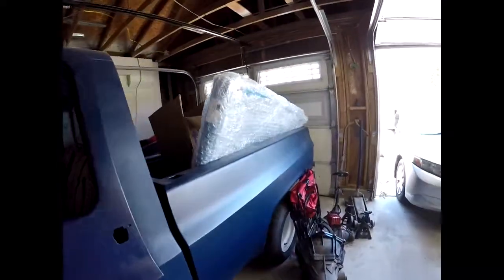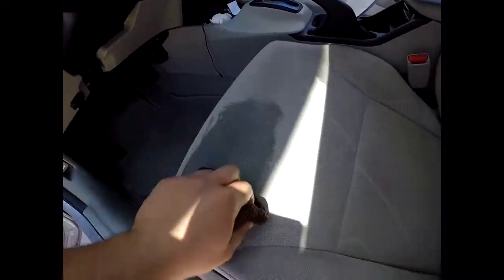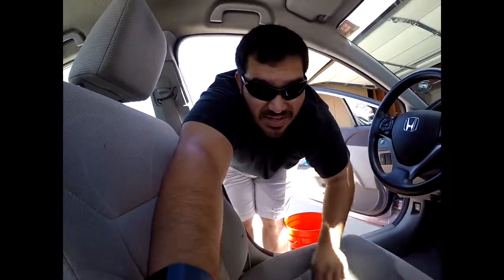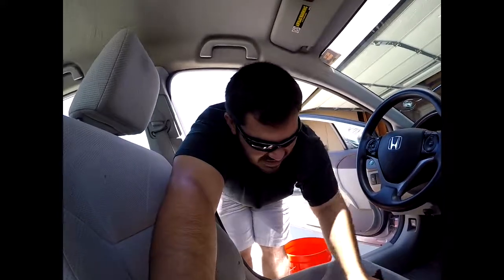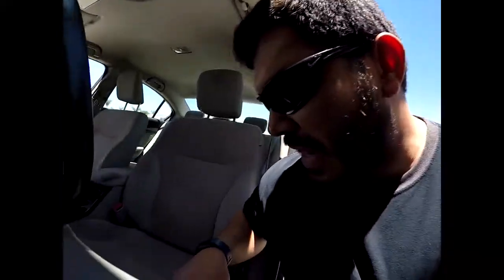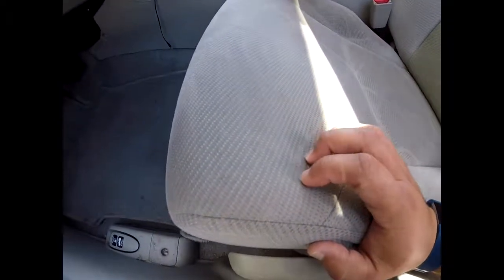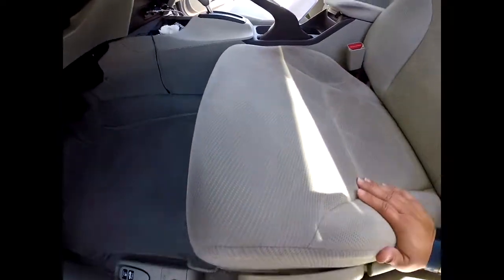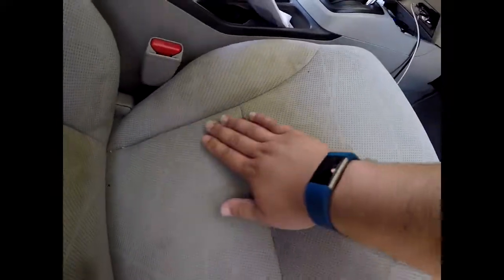Cleaning my car seats!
In this video I go over how I cleaned my car seats after water staining.